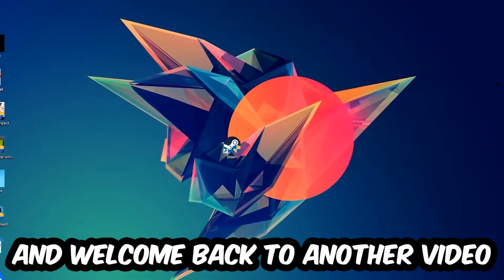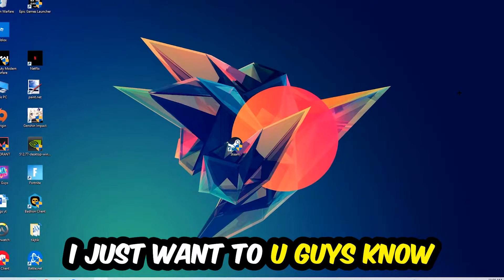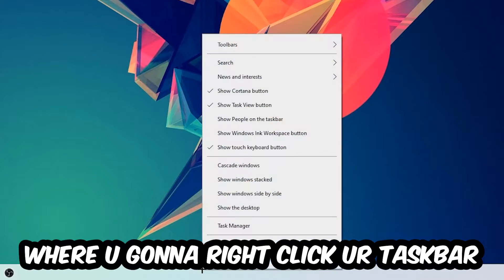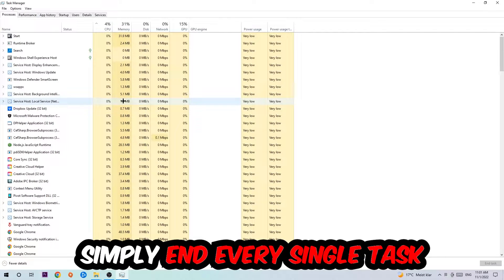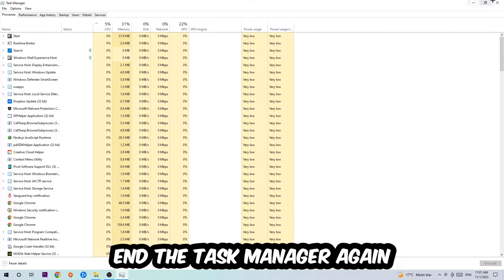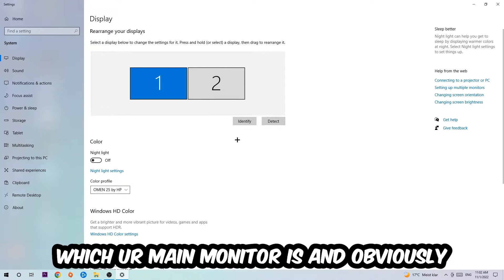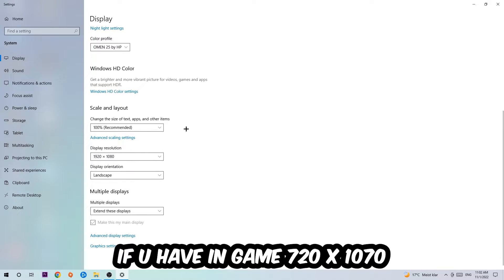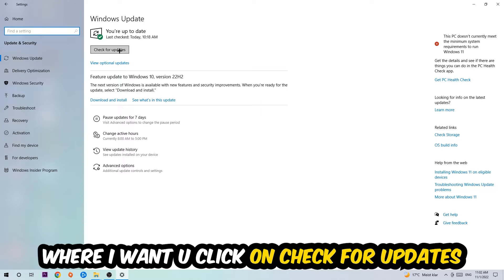Runescape – How to Fix Crashing, Lagging, Freezing – Complete Tutorial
how to fix Runescape crashing,
how to fix Runescape crashing on pc,
how to fix Runescape crashing on ps4,
Runescape crashing,
Runescape crashing pc,
Runescape crashing mid game,
Runescape crashing fix,
Runescape crashing 2022,
Runescape keeps crashing,
Runescape crash fix,
how to fix Runescape freezing,
how to fix Runescape freezing pc,
Runescape freeze,
Runescape freezing pc,
Runescape freezing fix,
Runescape freezing,
Runescape lagging,
Runescape lag,
Runescape lag fix,
how to fix Runescape lagging,
how to fix Runescape lagging pc,